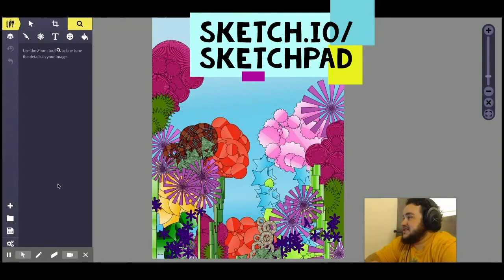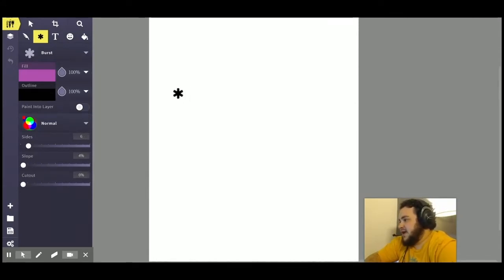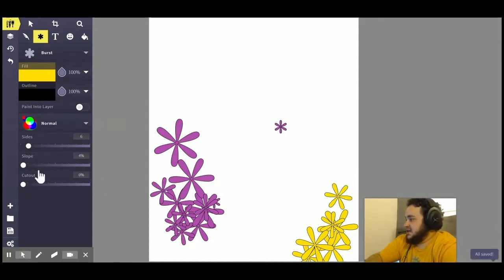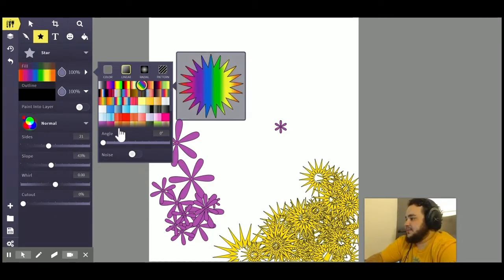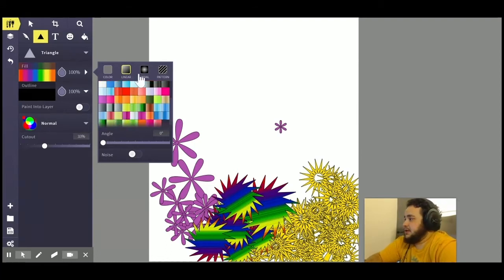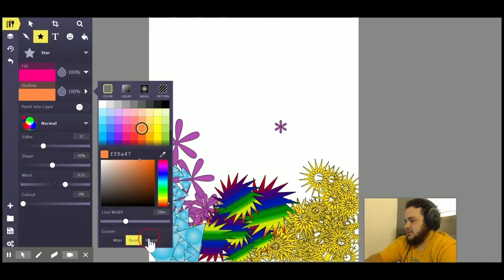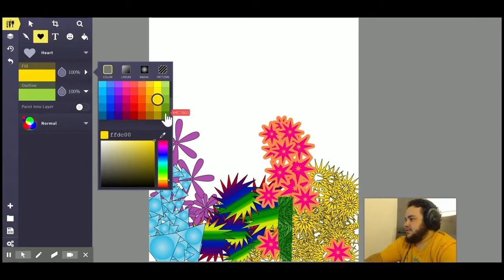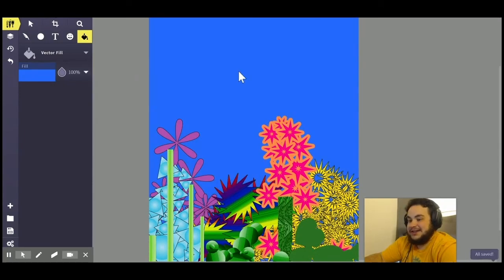Explorer's Background Collage